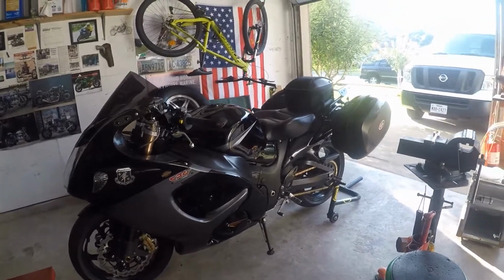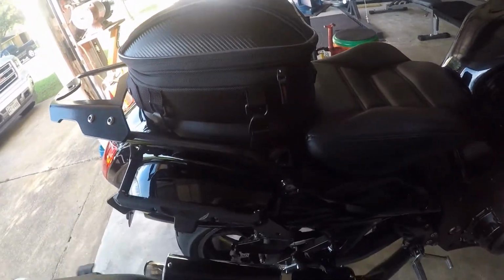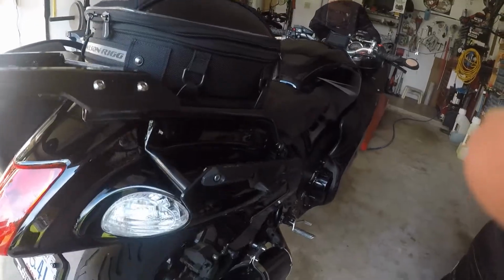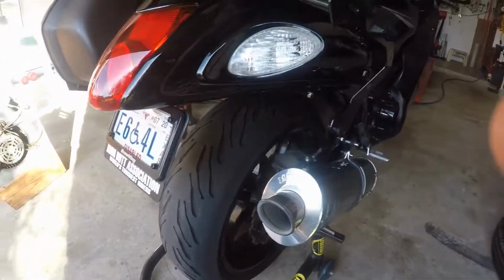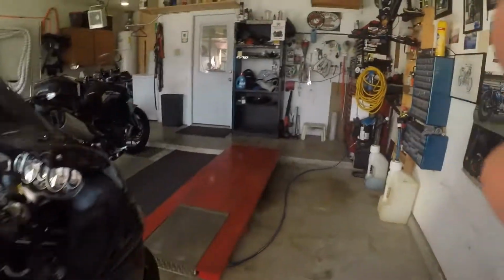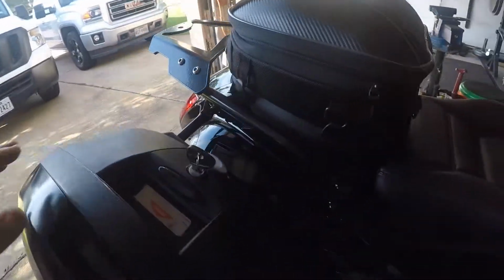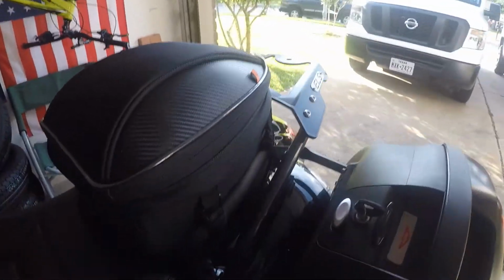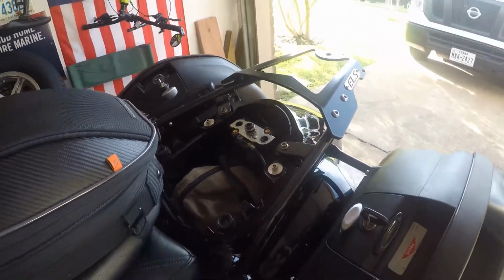Hayabusa SW Motec Rack Mod